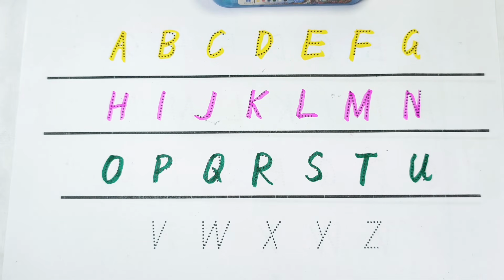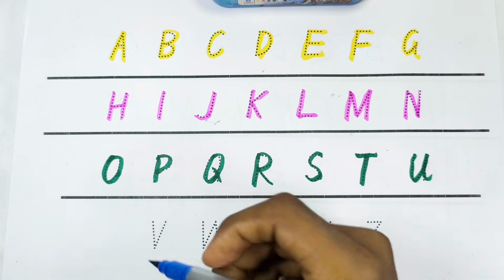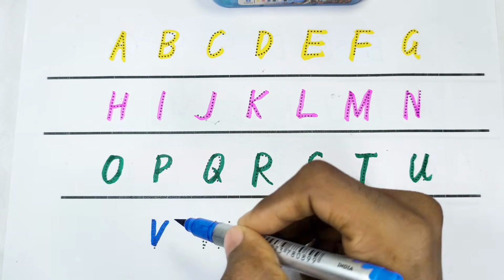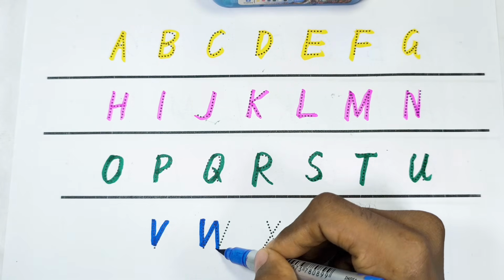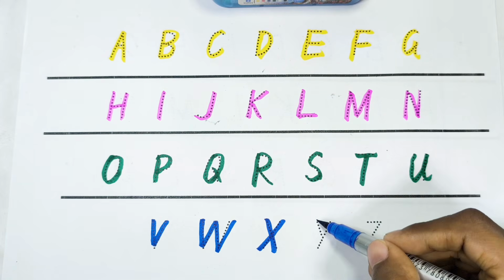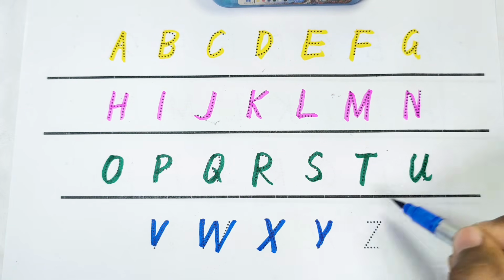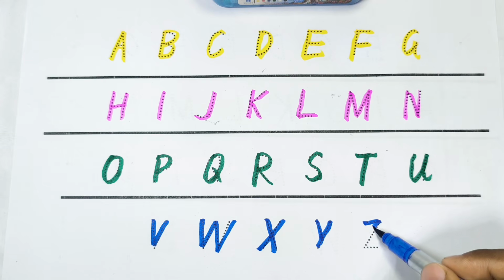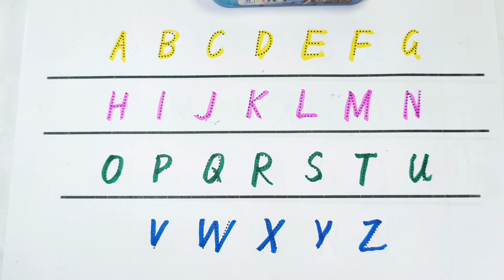Learn to Draw the Alphabet A-Z: Easy & Fun for Beginners! Writing Capital letters Alphabet